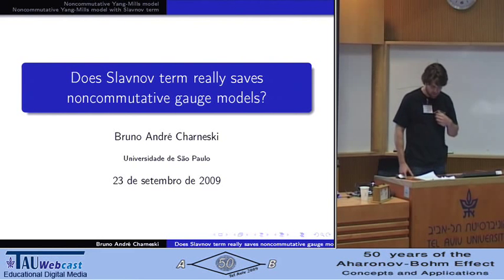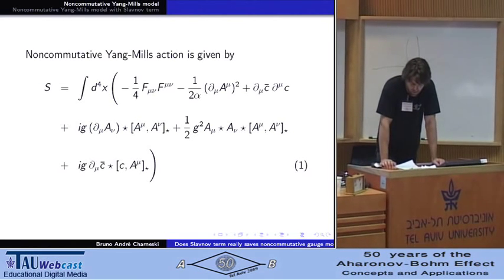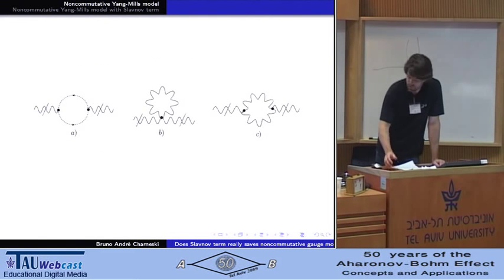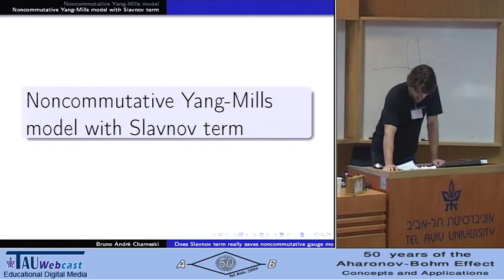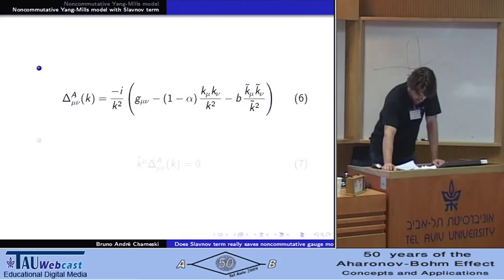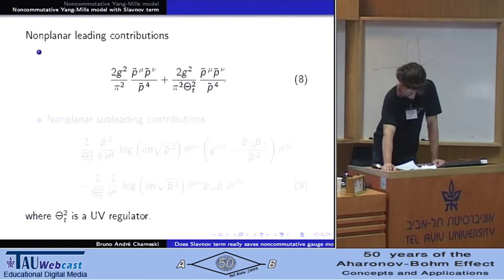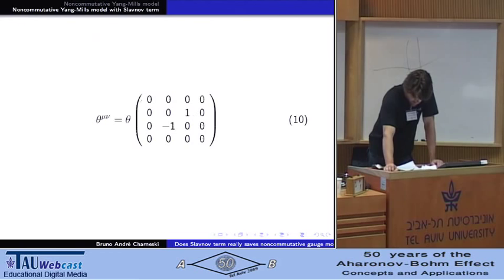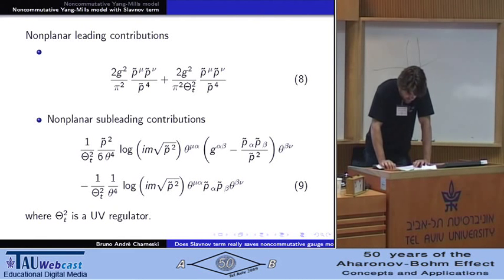Non-commutative Yang-Mills with the Slavnov Term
Lecturer: Bruno Charneski
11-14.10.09